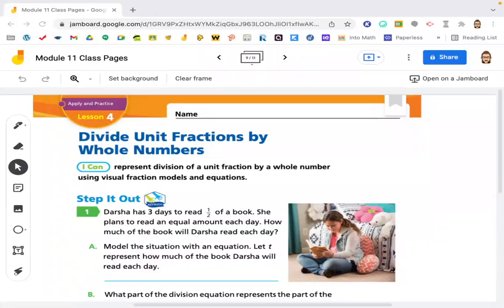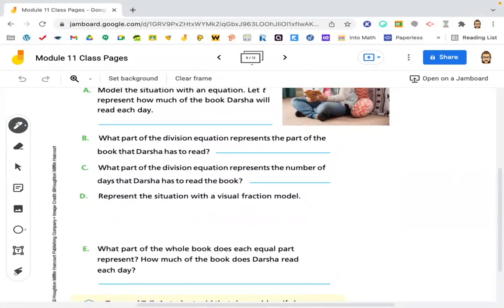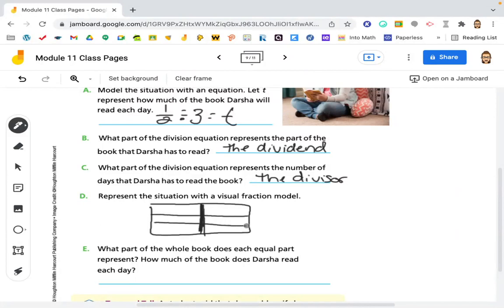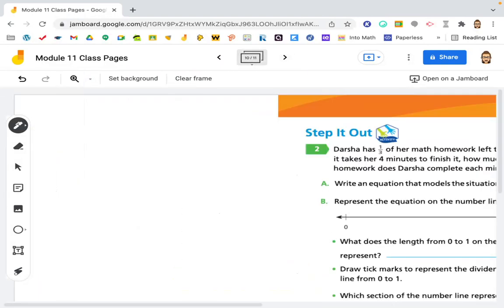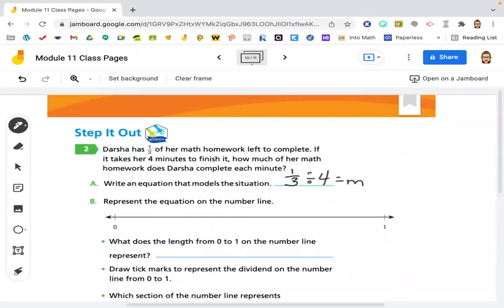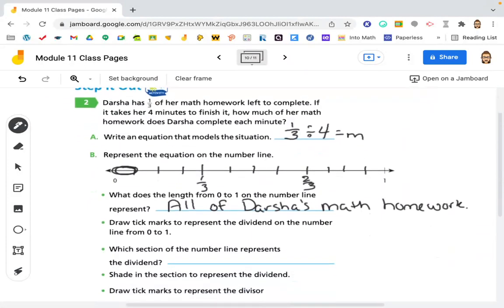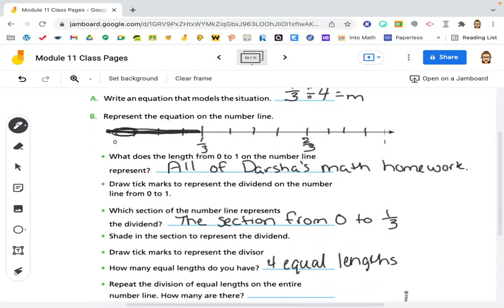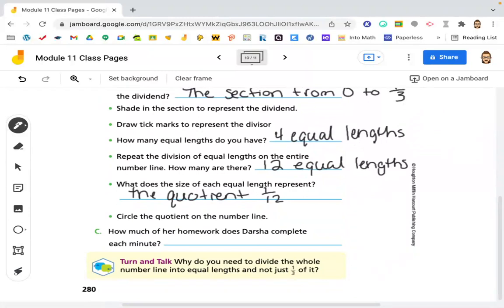5th Grade Into Math Lesson 11.4